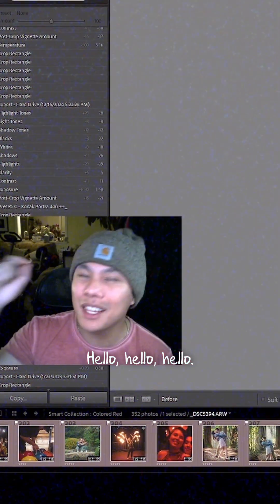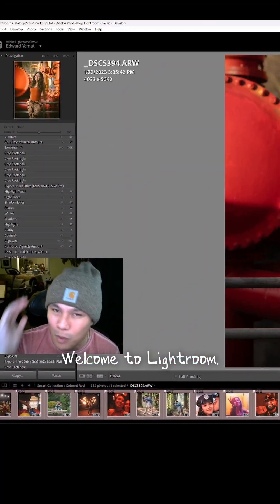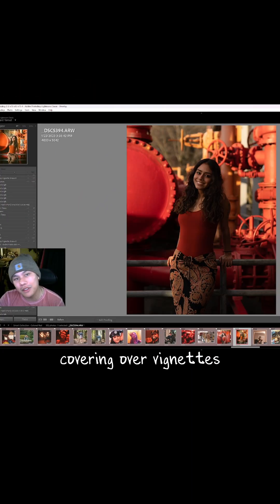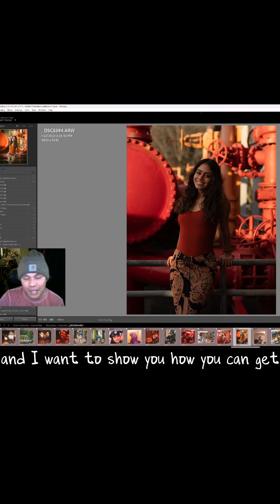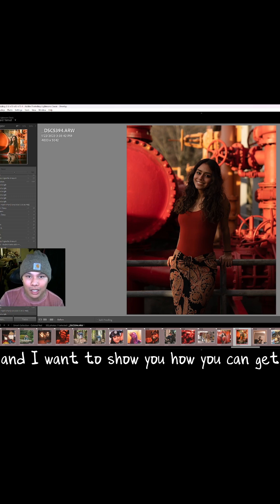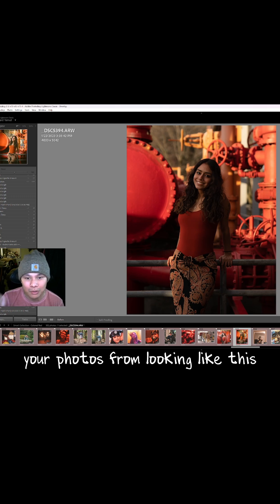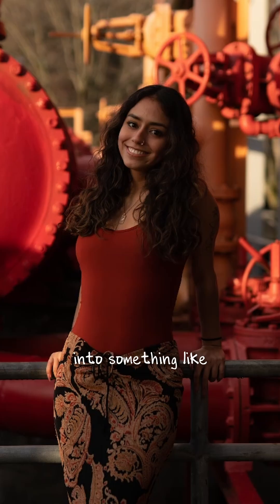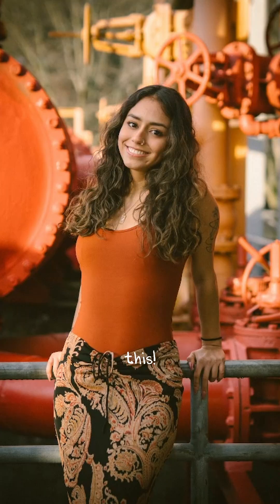Make Photos Pop with Vignette - 2026 Beginner Lightroom Tutorial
Learn how to add a vignette in Lightroom! 🌟 In this beginner tutorial, I’ll show you how to use the vignette tool to make your subject stand out and give your photos a cinematic look.